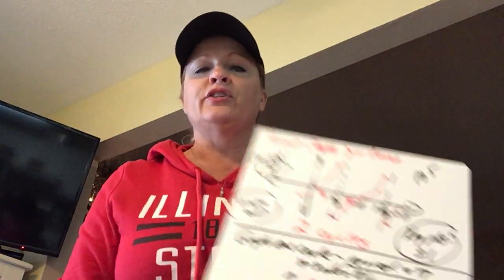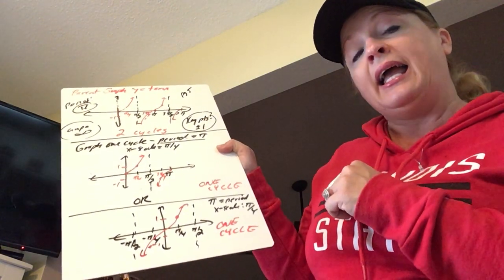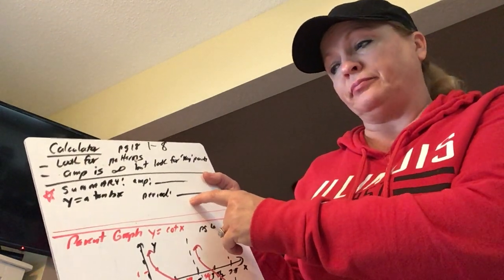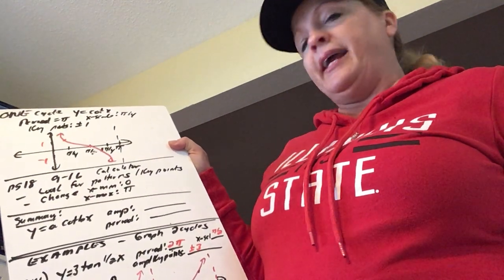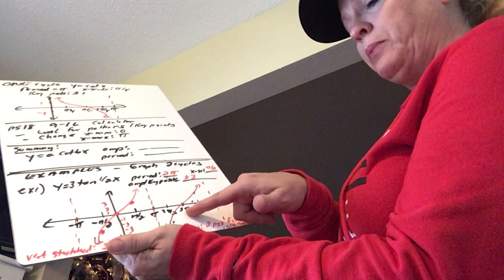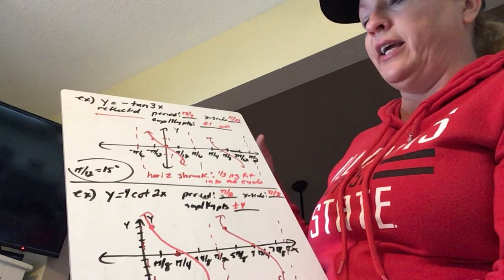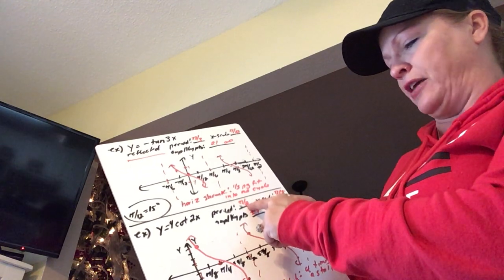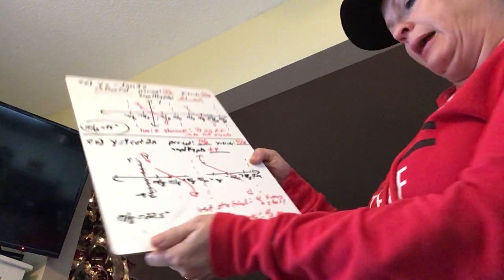Tan cot transformations